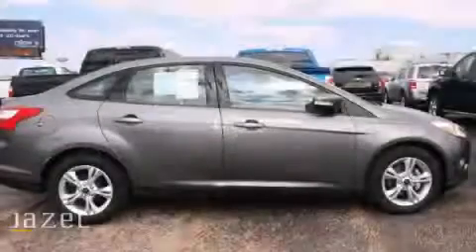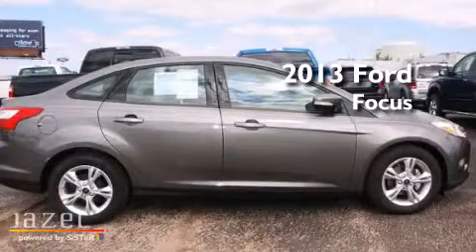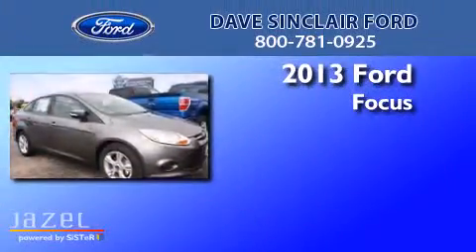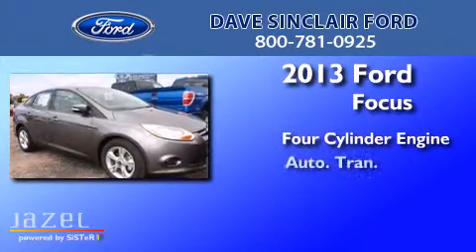2013 Ford Focus St. Louis MO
We've been honored to serve the St. Louis MO area , we promise that your experience at our dealership will exceed your expectations ! Year : 2013 Make : Ford Model : Focus Engine : 2L Trans . : automatic Exterior : Sterling Grey Metallic - (Gray) Interior : Charcoal Black Cloth Stock : C3086400 Dave Sinclair Ford 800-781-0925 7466 Dave Sinclair Memorial Highway St. Louis , MO 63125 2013 Ford Focus St. Louis MO